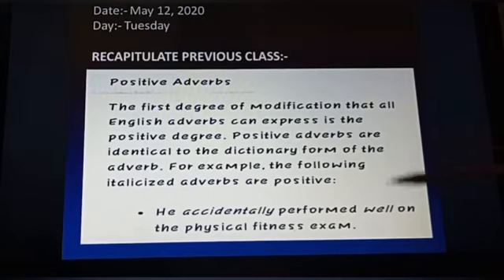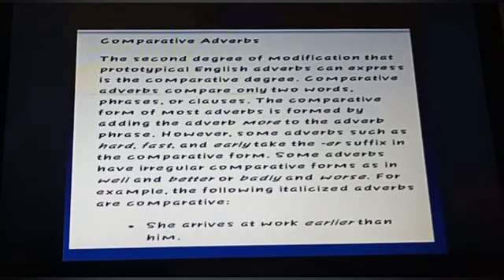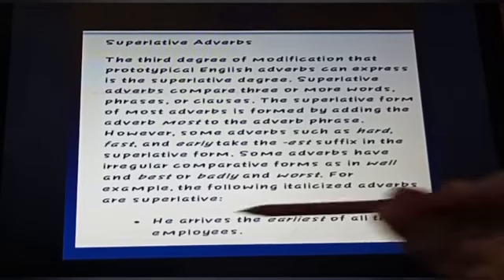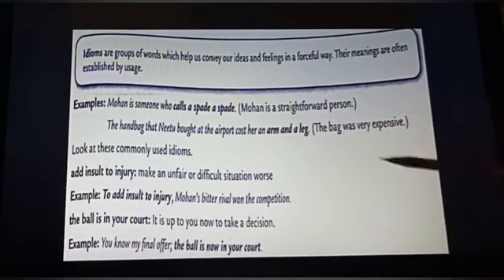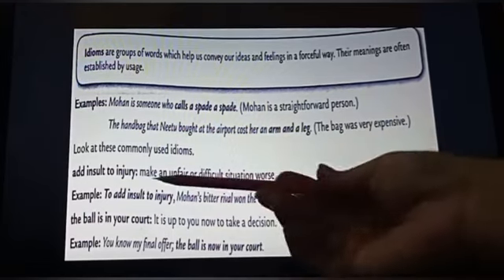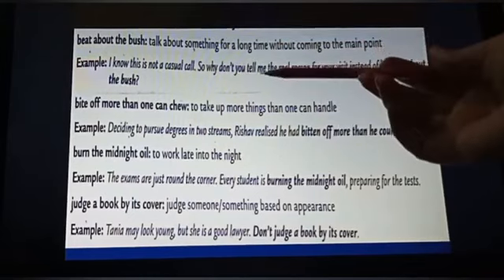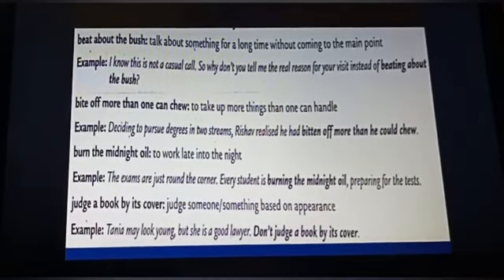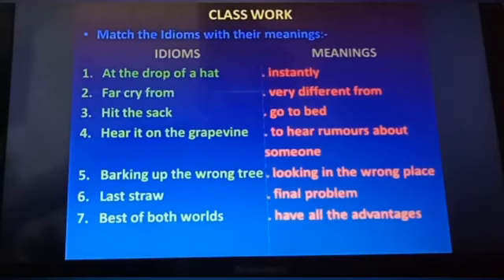Lecture 17, Eng. Gram (Idioms) Part 1